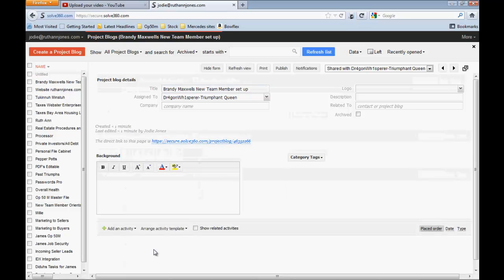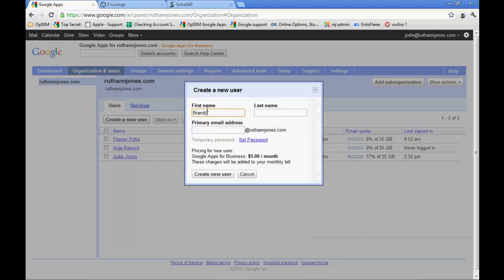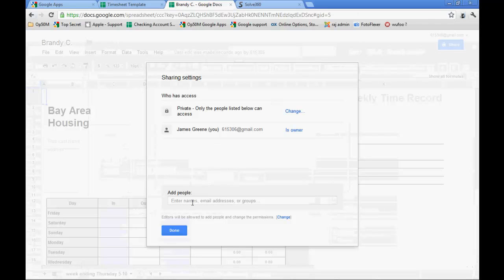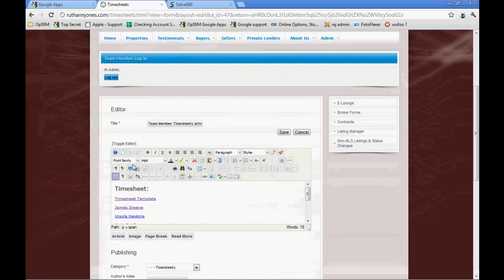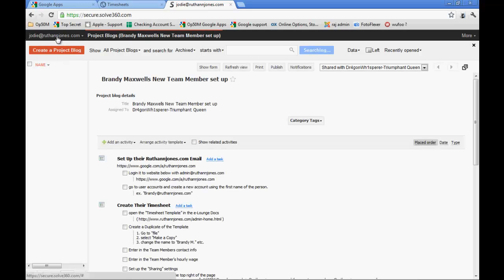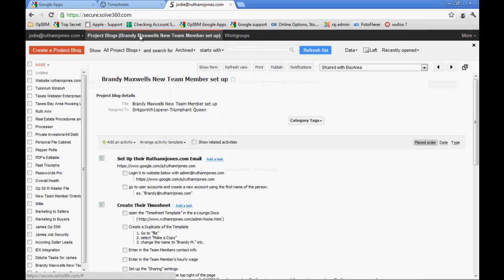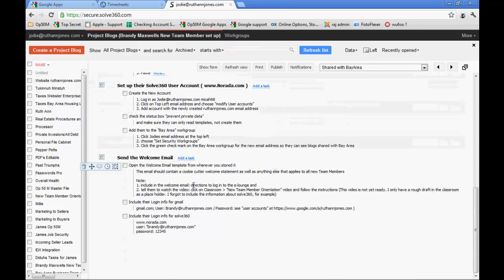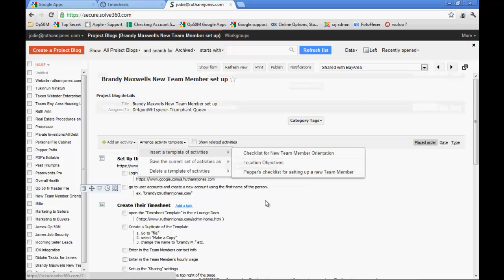How to Set up a New Team Member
Peppers video on how to set up a new team member